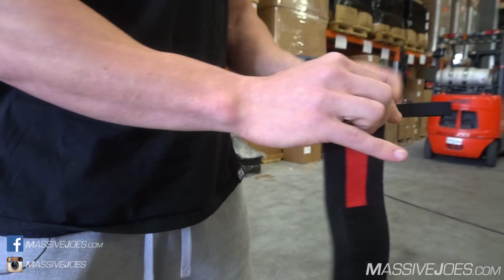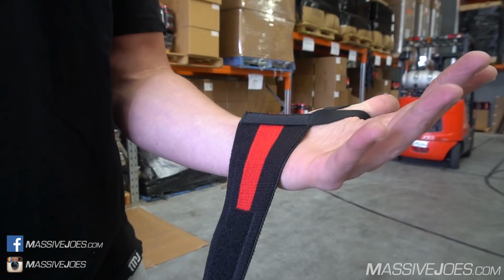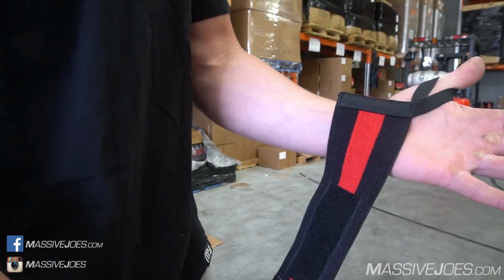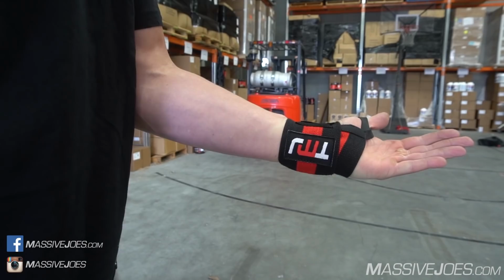How To Correctly Use Wrist Wraps | MJ Everyday 082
MassiveJoes CEO, Joseph Mencel, presents MJ Everyday!

Episode 082 | How To Correctly Use Wrist Wraps

MJ Everyday is a video series in which MassiveJoes CEO, Joseph Mencel, presents a range of different topics in short, sharp, concise videos.

Topics covered in episodes of MJ Everyday may include:

1. Training
2. Dieting
3. Supplementation
4. Motivation
5. Lifestyle